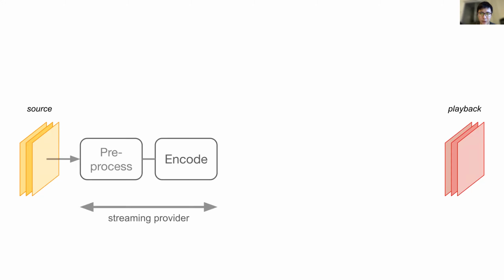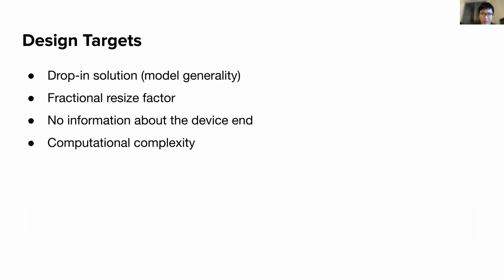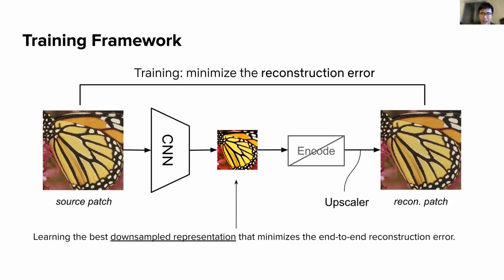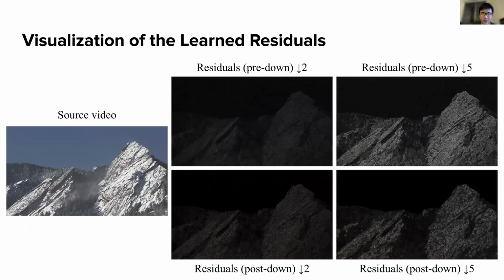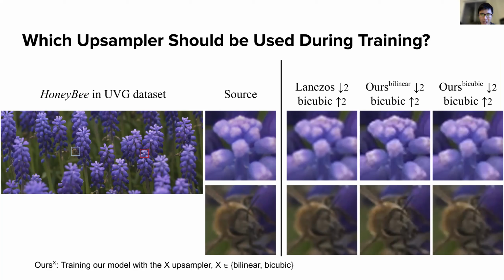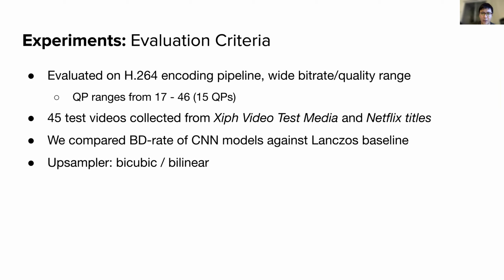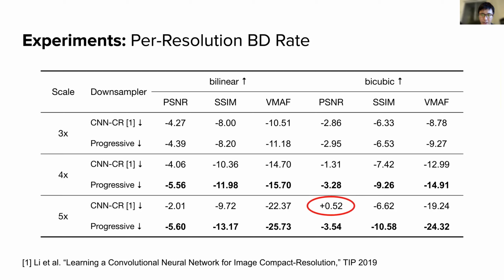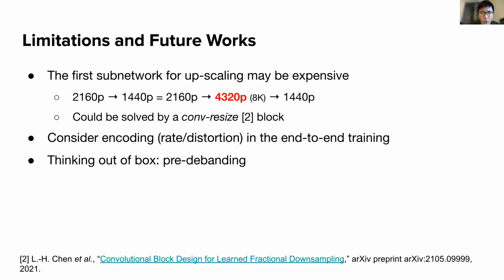SS4 6 Chen